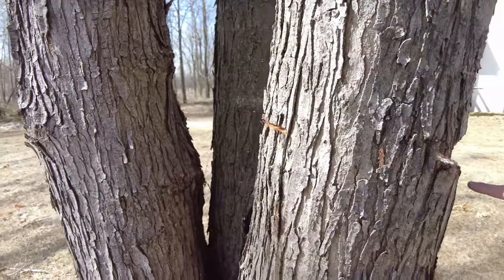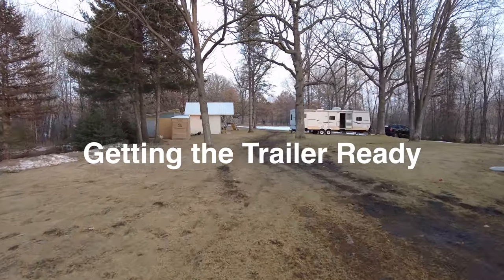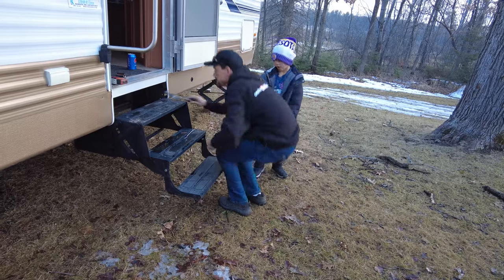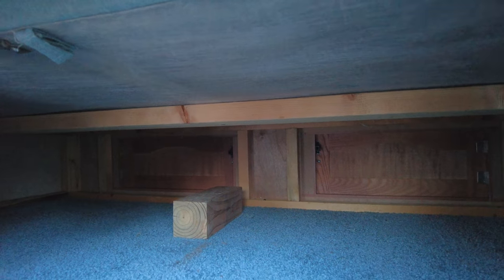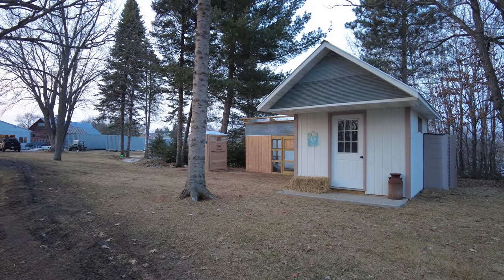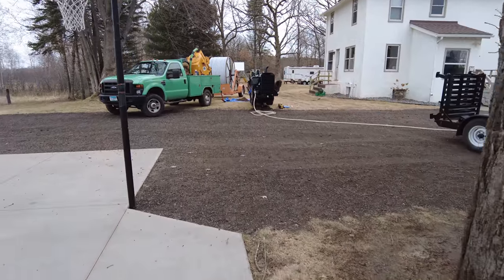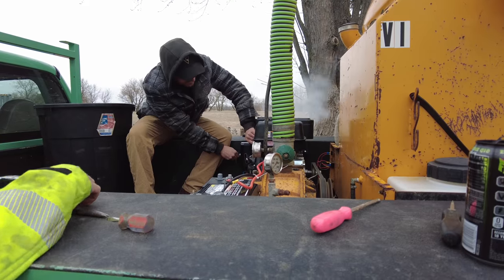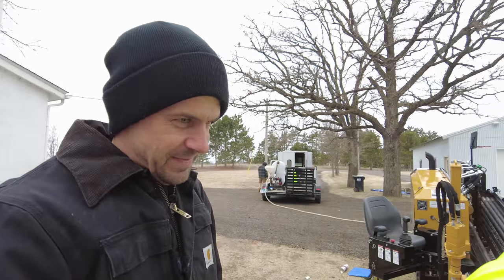"DDD" Directional Drilling Day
As we embark on this journey we need a place to live!  In episode 2 we will be prepping to live in our camper, wackin' down some trees and pounding in some pipe. We are 1 episode away from knocking the house down, HANG ON TO YOUR HATS!!!